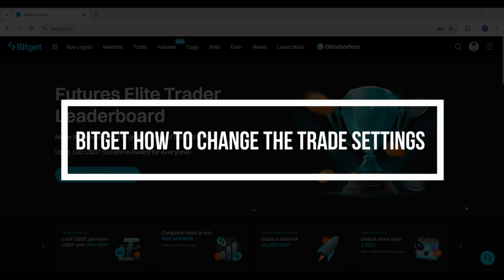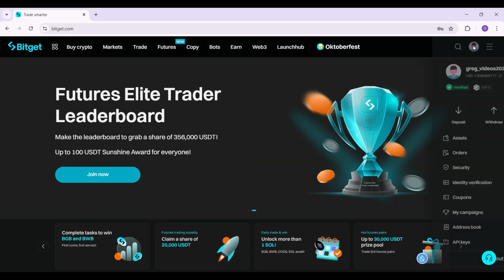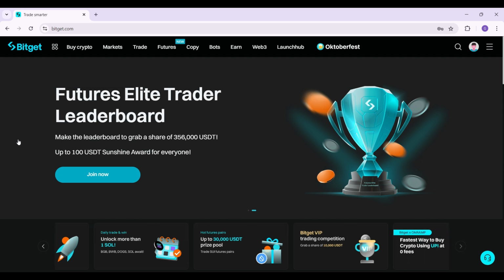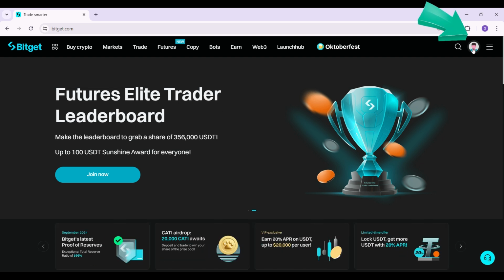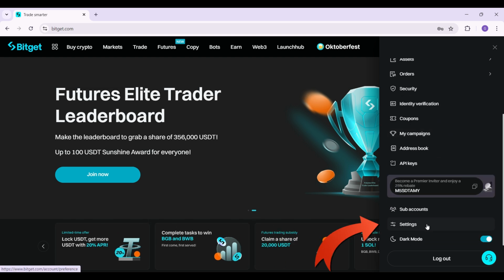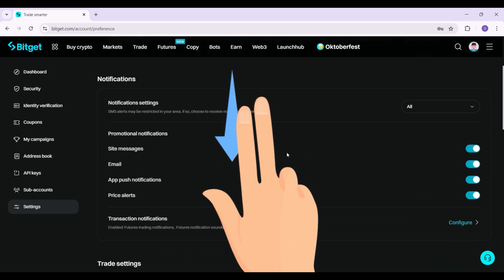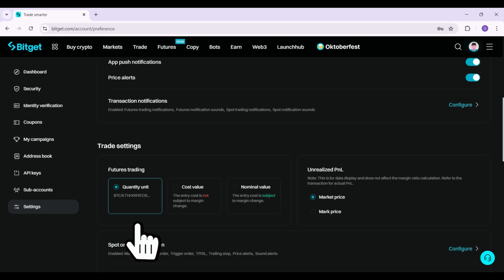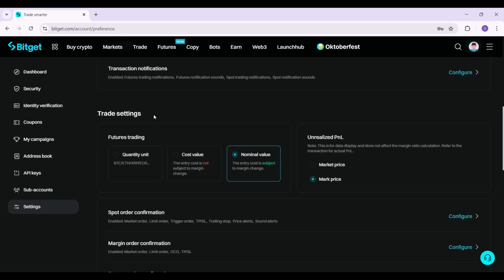How to Edit Trade Settings on Bitget Wallet (2024)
In this tutorial, I will show you how to edit trade settings on your Bitget wallet. You will learn step-by-step how to customize your settings for a better trading experience. I’ll guide you through the process, making it easy to adjust your preferences and maximize your trading potential. Did you find this video helpful?